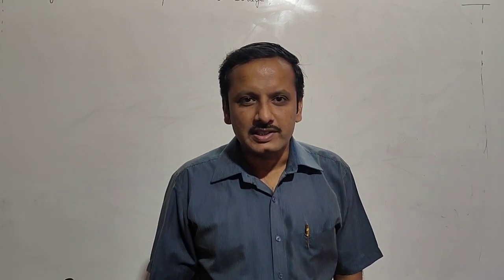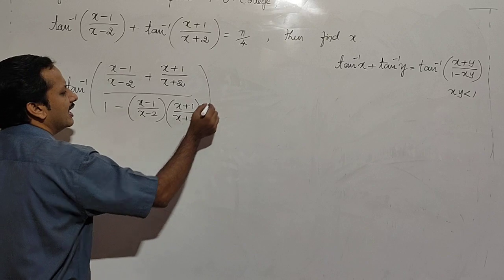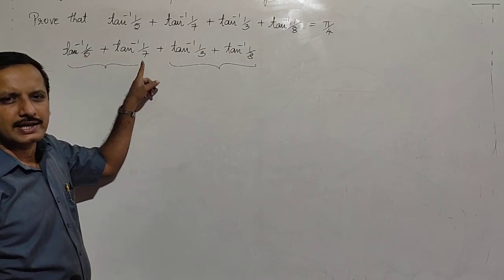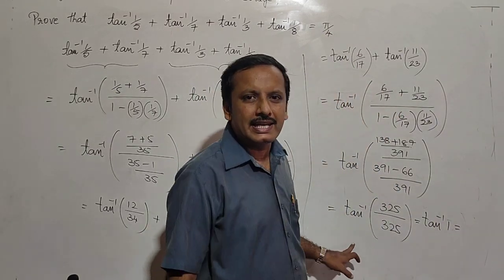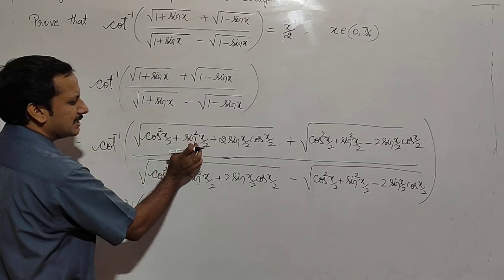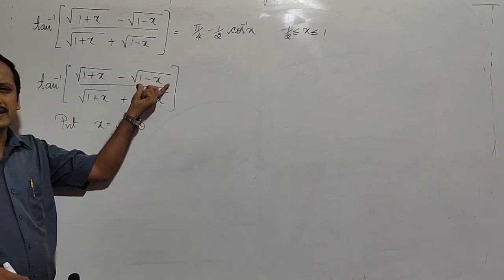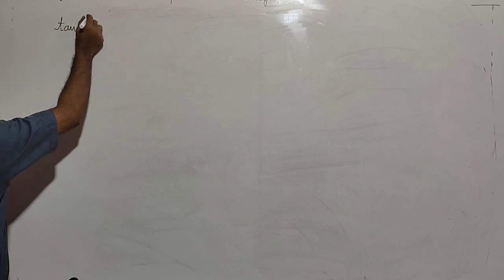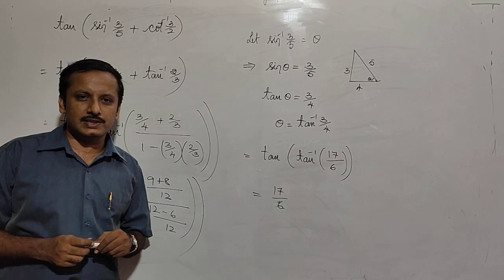LECTURE VIII | Inverse Trigonometric Functions | by Sumanth Sir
Problems on Inverse Trigonometric Functions.